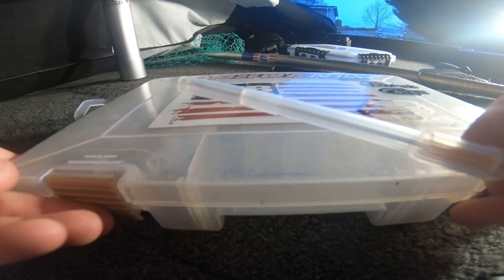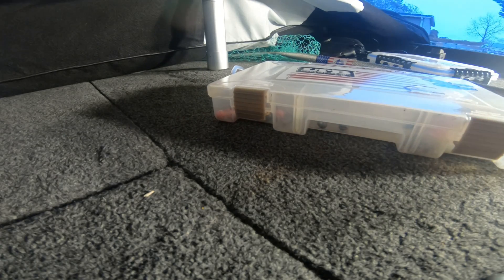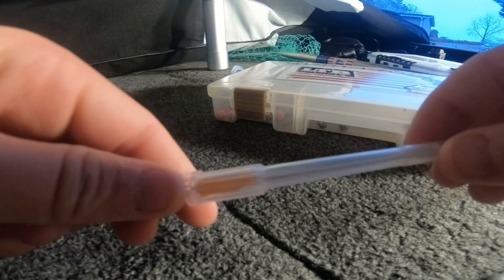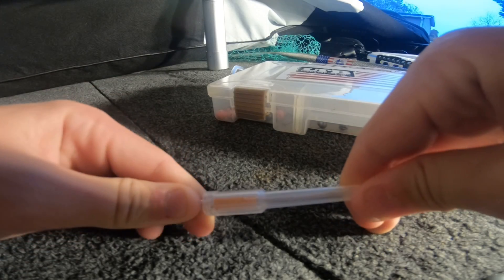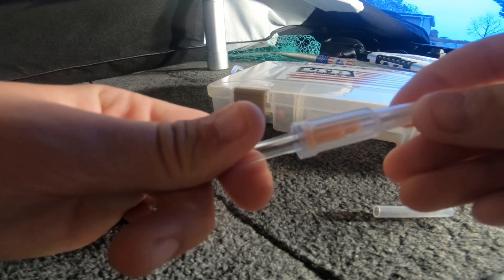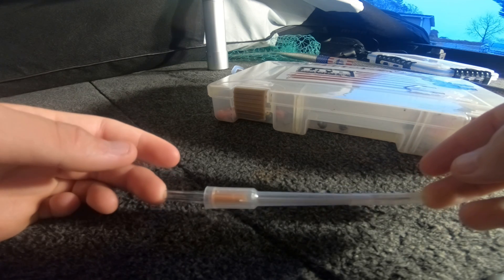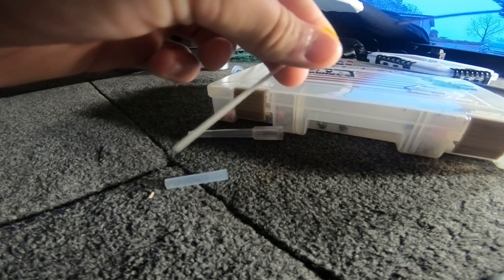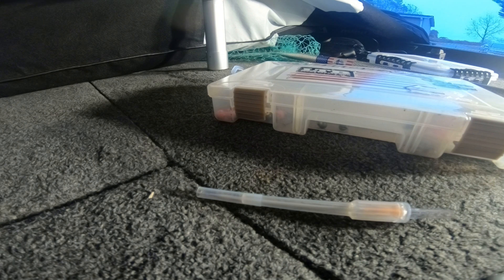Quik tip 9 ( decompression)